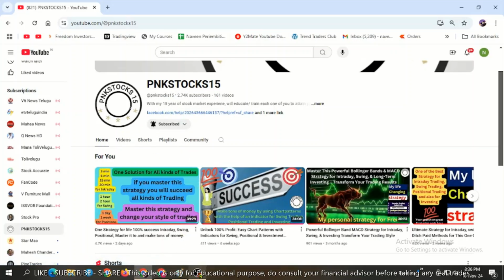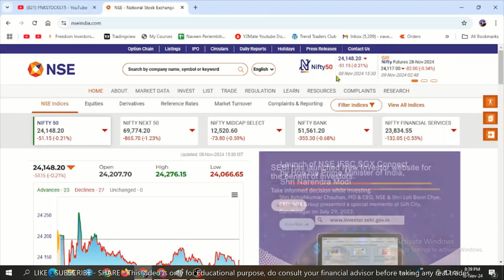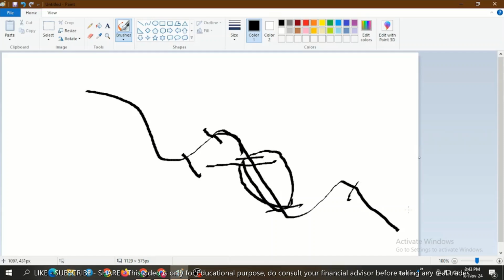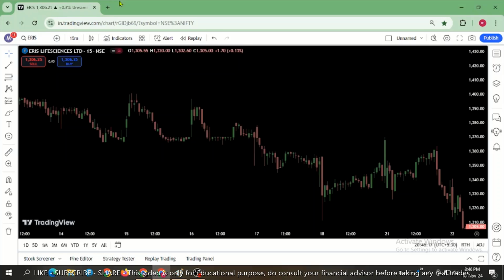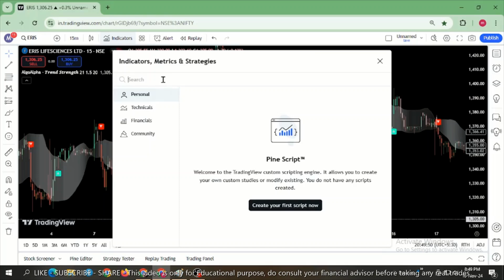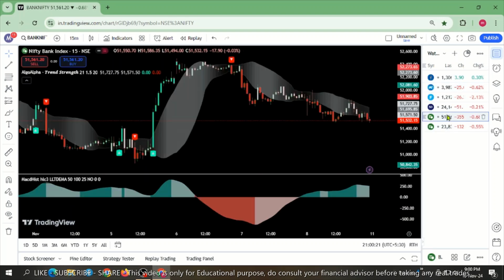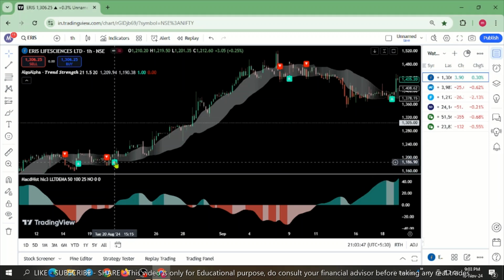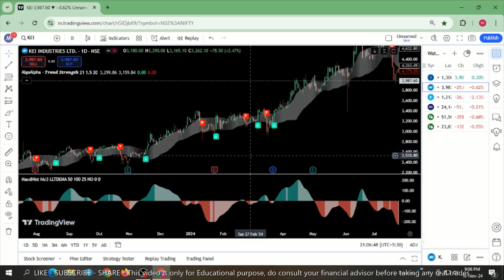Revolutionary New Indicator: 100% Success for Intraday, Swing & Positional Traders! Try now & enjoy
Telegram Link to Join :

You may join in this telegram channel and will share time to time Stock market information which is most important for all of us

🚀 Introducing the Future of Trading: An AI-Powered Indicator for 100% Accurate Results!

In this video, we unveil a revolutionary new indicator designed using cutting-edge Artificial Intelligence (AI) and Machine Learning (ML) algorithms, powered by ChatGPT. This state-of-the-art tool is engineered to provide highly accurate predictions and signals for Intraday, Swing, and Positional trading, helping you make smarter, data-driven decisions in real-time!

By combining the power of AI and advanced machine learning, this indicator continuously analyzes vast amounts of market data, detects complex patterns, and generates precise buy or sell signals based on current market trends. Unlike traditional indicators, our AI system learns from historical data and adapts to changing market conditions, ensuring you get the best possible results across different trading strategies.

💡 Why is this indicator a game-changer?

AI-Powered Accuracy: The indicator uses machine learning models to adapt and improve over time, ensuring better predictions for all types of trades.
Real-Time Insights: Get actionable buy/sell signals for Intraday, Swing, and Positional trading strategies, with real-time updates and accuracy.
ChatGPT Integration: The inclusion of ChatGPT enhances the system’s decision-making process by providing intelligent, context-aware insights that traditional indicators simply can't match.
Versatility: Whether you're trading on short-term market fluctuations or holding positions for weeks, this tool is designed to meet your needs.

A deep dive into how the AI indicator works, including real-world examples and charts.
Step-by-step guidance on setting up and using the indicator for maximum success.
Insights on how you can integrate this technology into your daily trading routine for consistent, profitable results.
⚡ Say goodbye to guesswork and hello to data-driven, profitable trading!

Ultimate Strategy for Intraday, swing, Positional: Ditch Paid Methods for This One Game-Changer 100%

One Strategy will work for Intraday to Investing, stop buying strategies use this as this strategy is better than paid strategies

Are you tired of sifting through countless investment strategies, only to find that they don’t live up to the hype? It’s time to stop wasting money on overpromised, underperforming methods and discover a strategy that truly works across the board—whether you’re into intraday trading or long-term investing. Welcome to our latest video where we reveal a single, powerful strategy that surpasses even the most popular paid strategies!

In this video, we dive deep into a game-changing approach that can streamline your trading and investment efforts. We’re talking about a method so effective that it makes traditional strategies—like those using the Chandelier Exit indicator and the Stochastic Momentum Index indicator—seem obsolete. These commonly used tools often promise much but deliver little, leaving many traders and investors frustrated and looking for more.

But what if you could have a strategy that not only simplifies your decision-making process but also enhances your potential for success? Our featured strategy offers exactly that. We’ll break down how this approach integrates seamlessly with both short-term intraday trades and long-term investments, providing you with a versatile tool that adapts to your needs.

Throughout the video, you’ll learn:

Why most paid strategies fall short and how they can lead to wasted resources and missed opportunities.
The core principles of the one strategy that works effectively across different trading and investment styles.
How to implement this strategy into your trading routine, including practical tips and examples.
Comparative insights into why this strategy outperforms popular indicators like the Chandelier Exit and the Stochastic Momentum Index.
No more guessing games or second-guessing your moves. This strategy is designed to cut through the noise and deliver real, actionable insights that can elevate your trading and investing game. Whether you’re a seasoned trader or just starting, this method is tailored to provide clarity and boost your performance.

Join us as we explore this revolutionary approach and equip yourself with the knowledge to make smarter, more informed decisions. Don’t let your hard-earned money go to waste on ineffective strategies. Watch now to unlock the full potential of a strategy that truly works—one that you’ll wish you had discovered sooner!